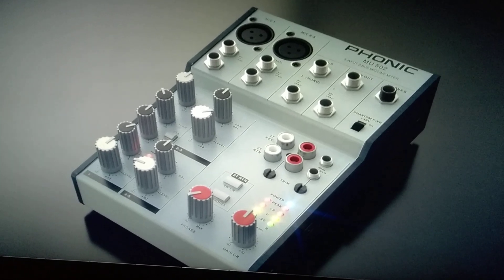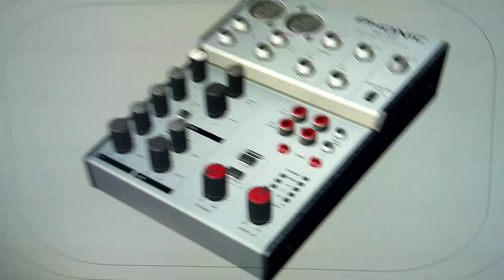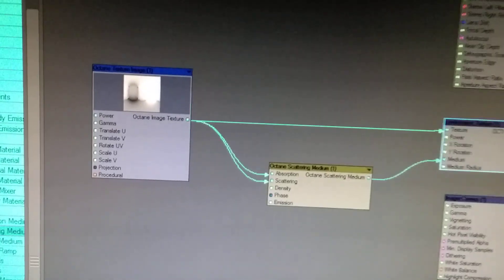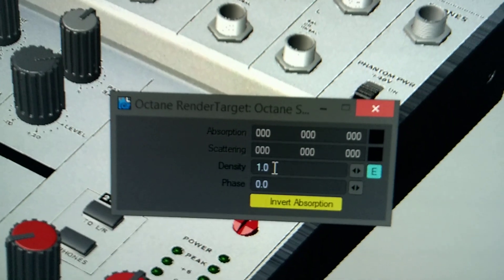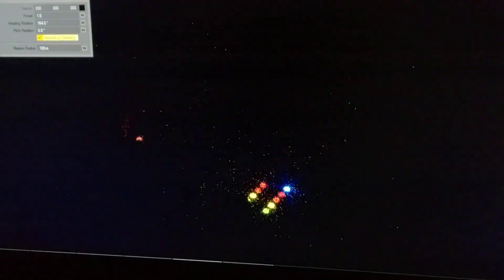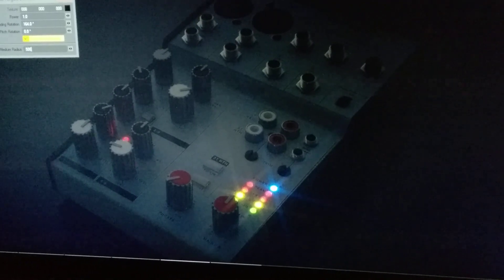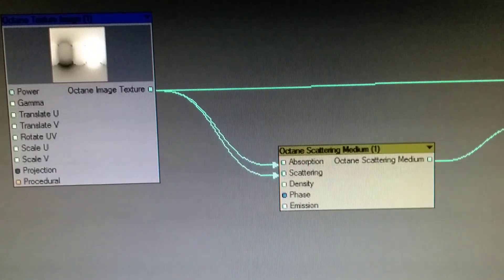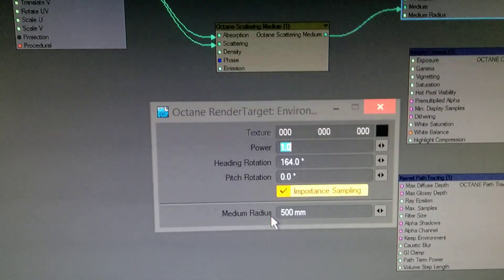Thick Air with Octane V 3.06 Alpha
3D Model by LightWaveGuru 2008